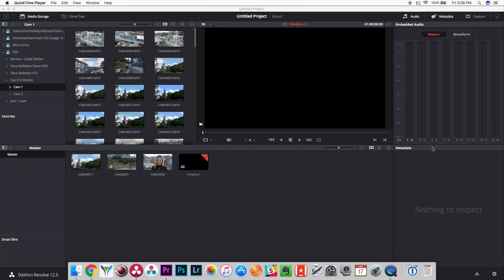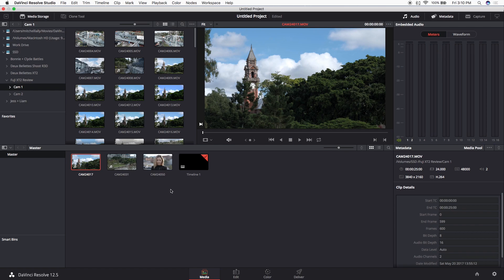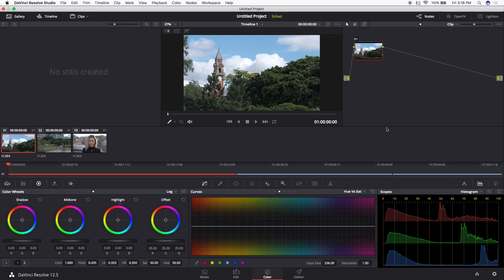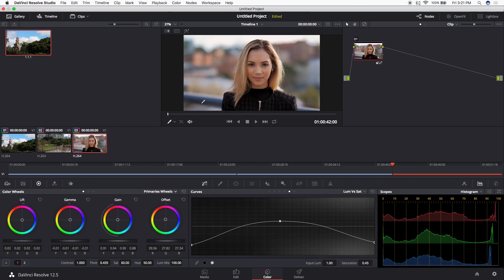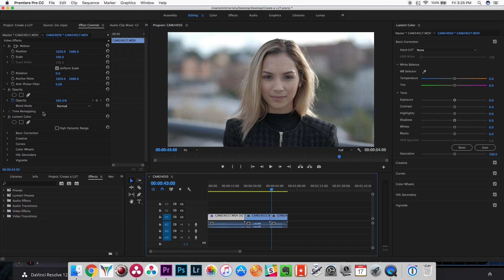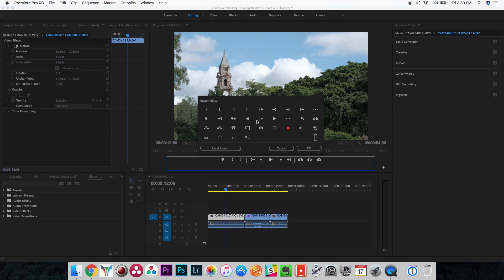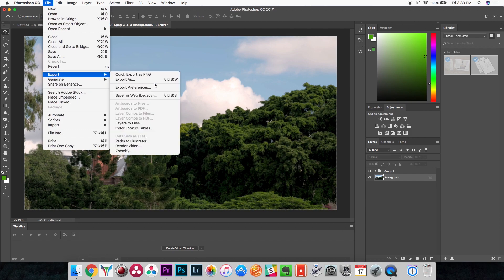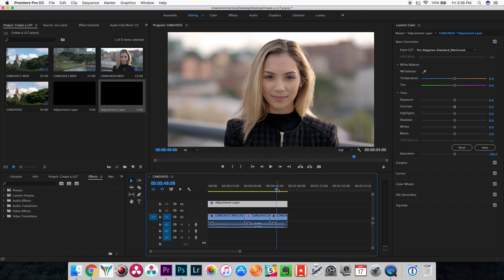Create your OWN custom LUTS for color grading in Davinci Resolve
In this video I show you how to create look up tables for use in Premiere Pro and Final Cut. Using Davinci Resolve or Photoshop you can create a final 'look' for your footage as an overlay to quickly put your individual style on any video without editing each individual clip.